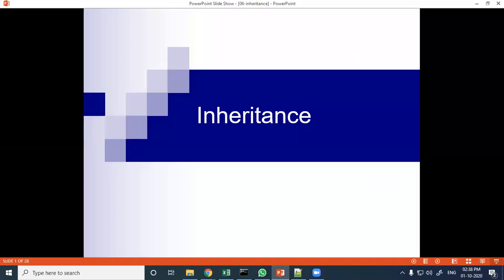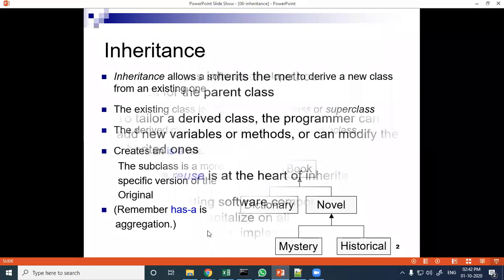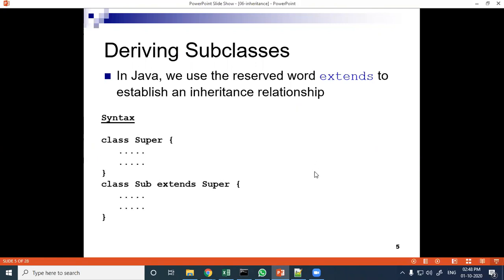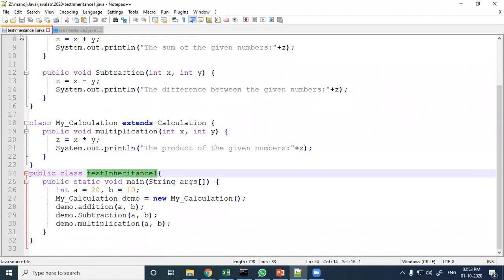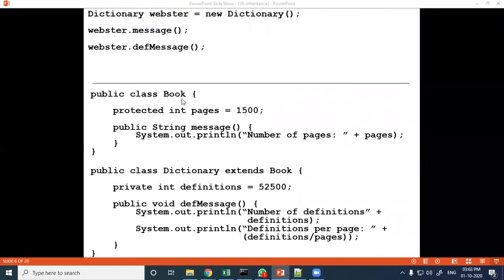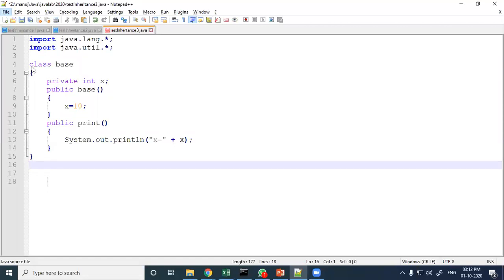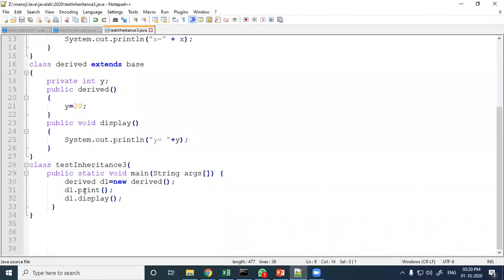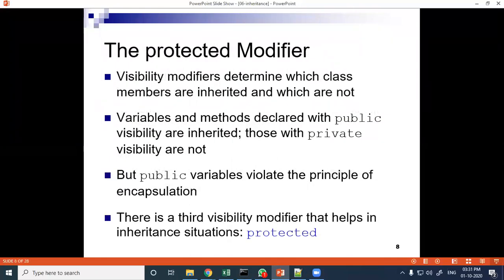OOPS USING JAVA class 14